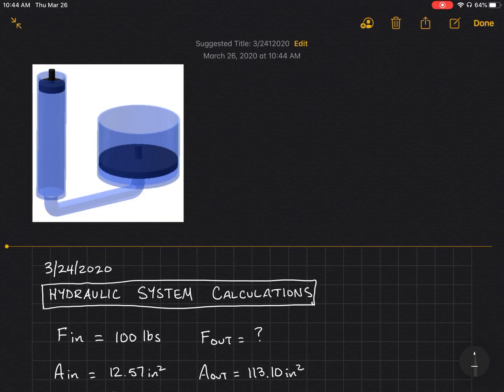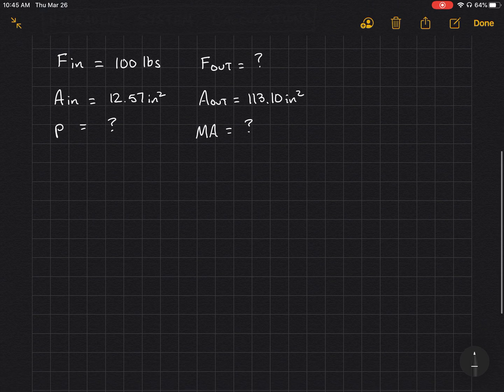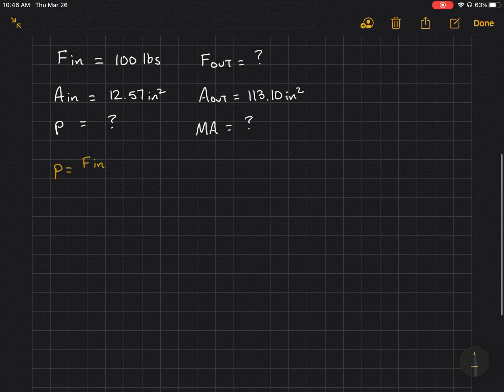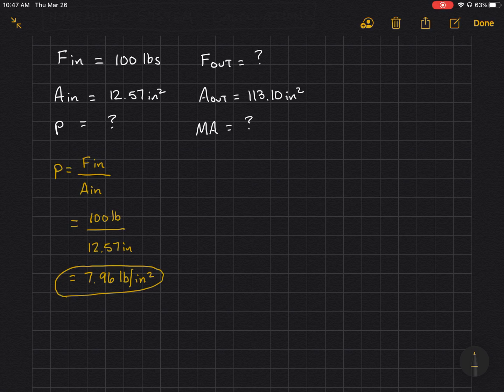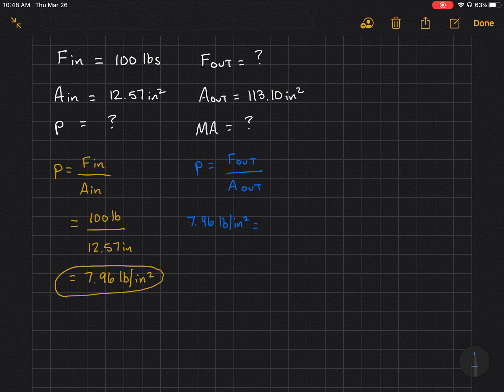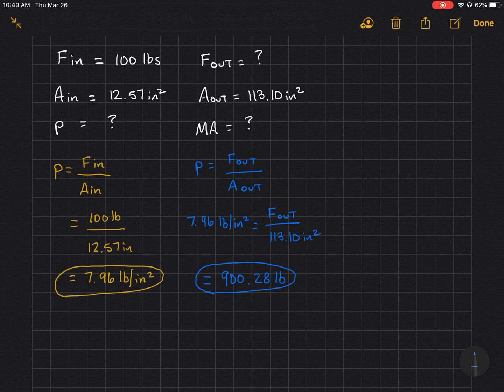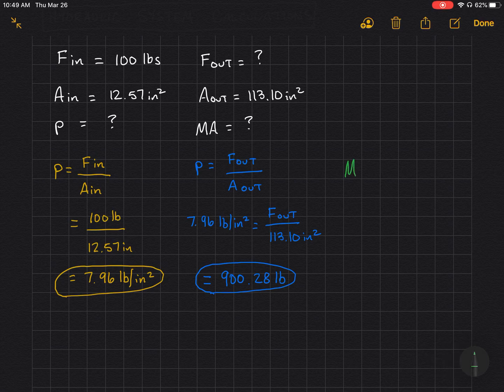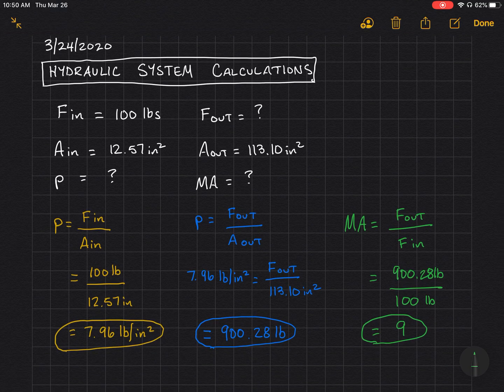Hydraulic System Calculations